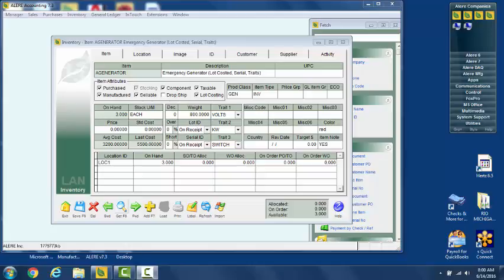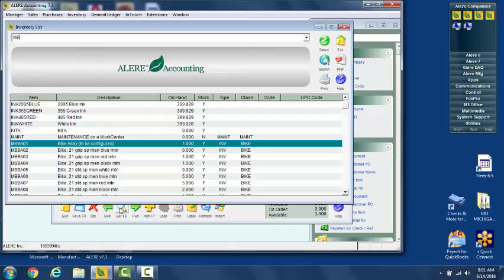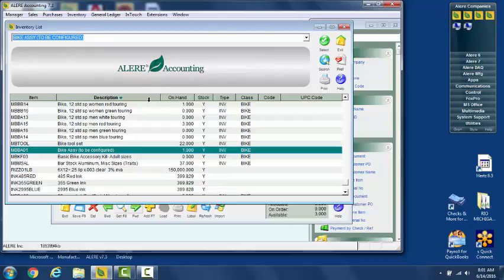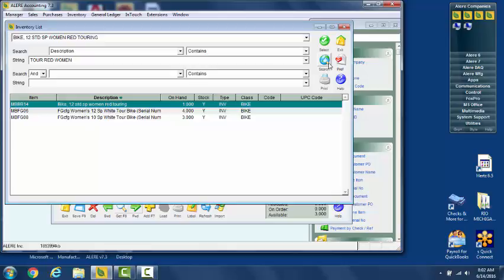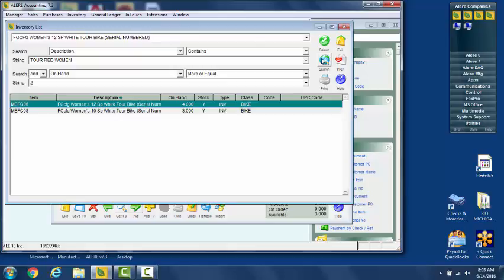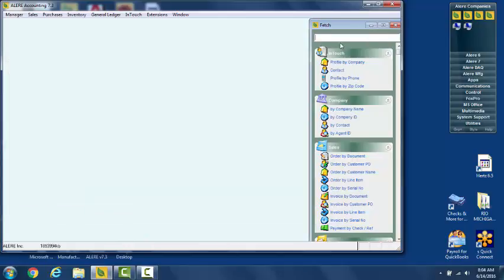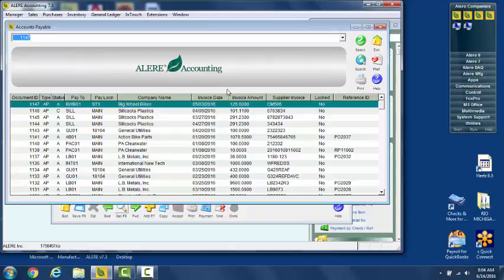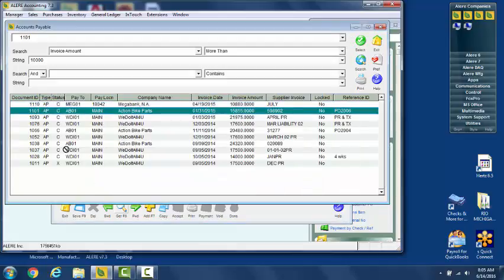ALERE Browsers Allow Users to Find Any Data They Want in Seconds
The ALERE Browsers, which can be customized in seconds without programming, allow users to instantly find any data they want in ALERE.